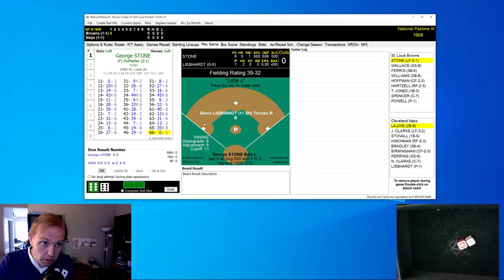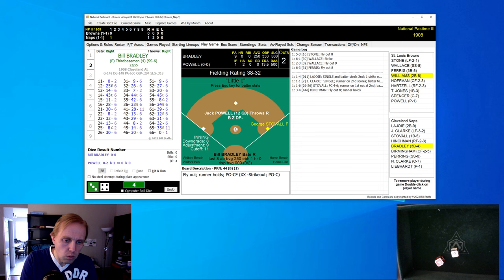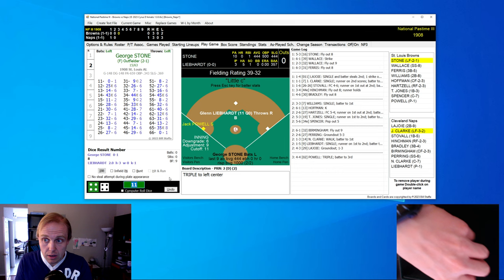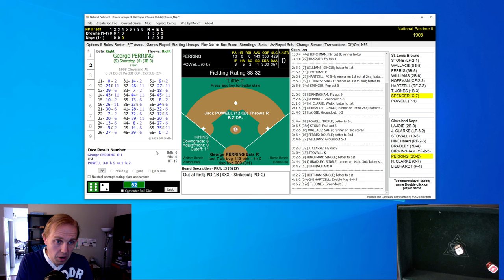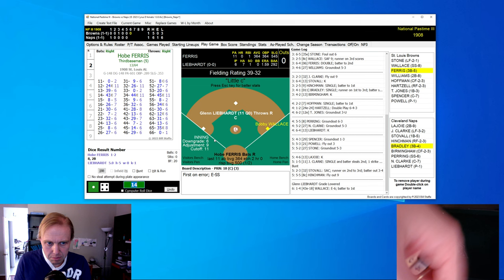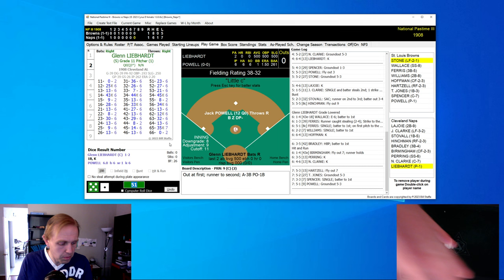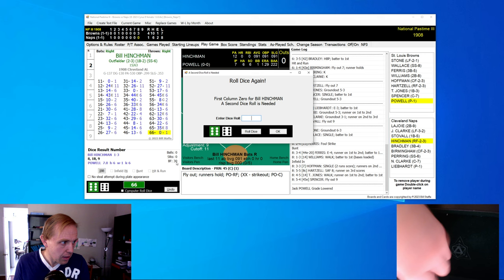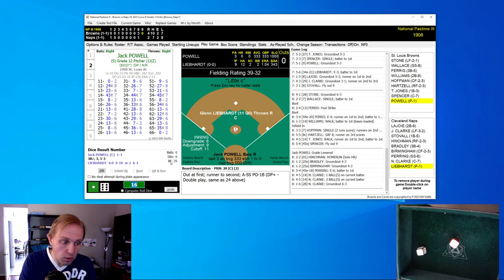Browns at Naps | Game of the Day | April 16, 1908 | Skeetersoft NPIII Baseball | Let's Replay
It's the Baseball Replay Journal Game of the Day!  Come take a trip back to yesteryear, as the St. Louis Browns travel to the long-forgotten League Part to take on Napoleon Lajoie and the Cleveland Naps.

Come enjoy the Baseball Replay Journal Game of the Day!  I'll bring you a different simulated baseball game every single day — and I'll play it quickly, too.  Enjoy a blast from the past and get to know the all-time legends along with me!